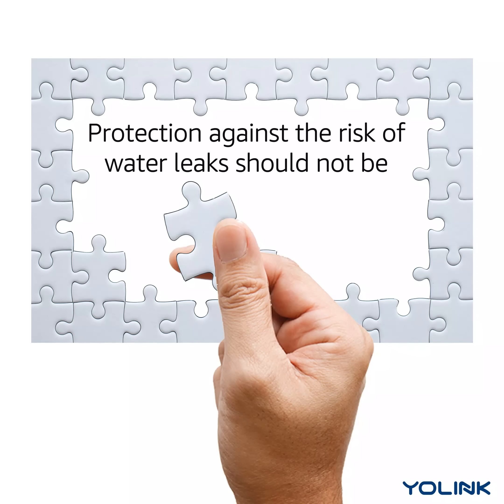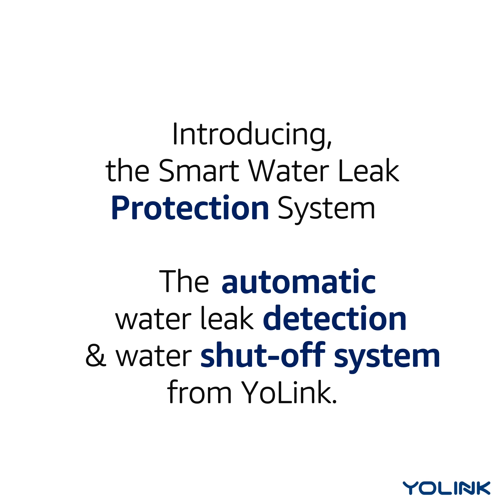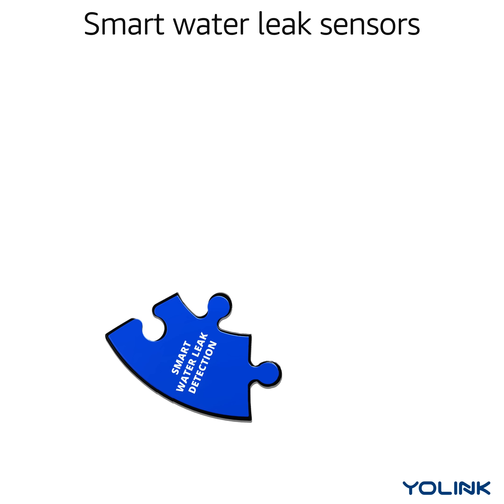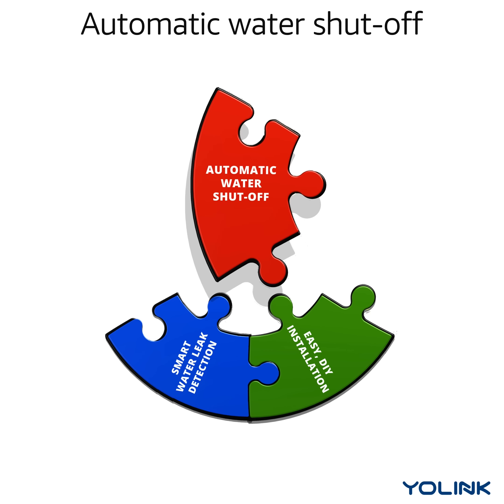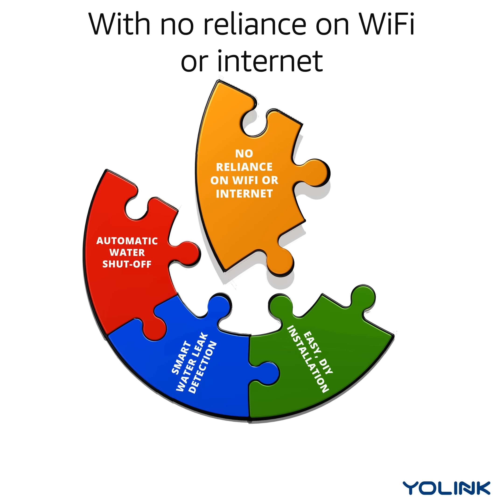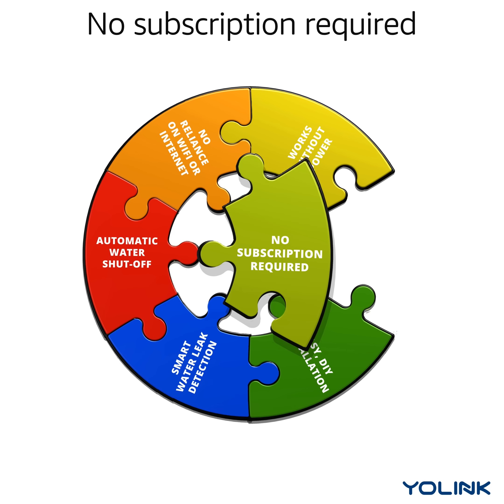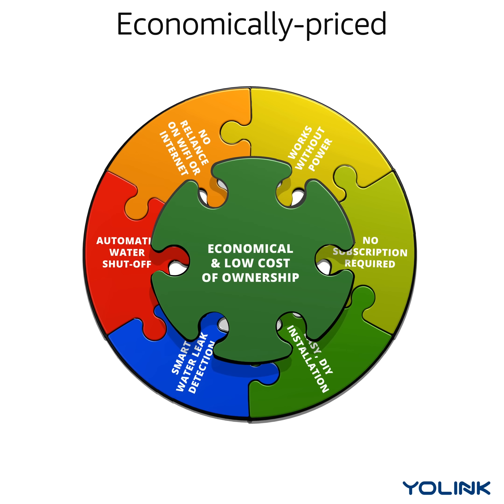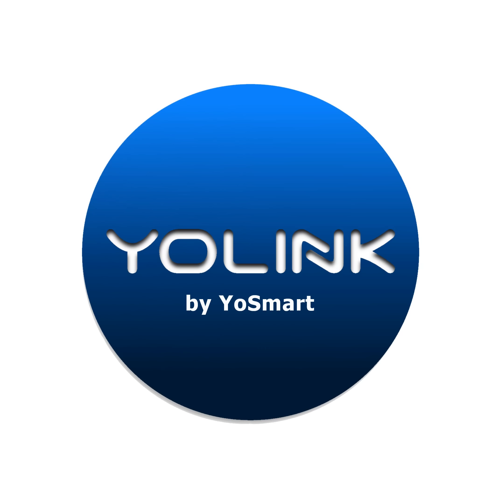The Smart Water Leak PROTECTION System From YoLink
This video introduces the features of the YoLink Smart Water Leak Protection System. Automatic water leak detection and water shut-off, that will automatically shut off the water when a leak is detected, and when Control-D2D device-to-device pairing is utilized, it will operate with the loss of WiFi, internet, even with the loss of AC power!  (Battery-powered devices).